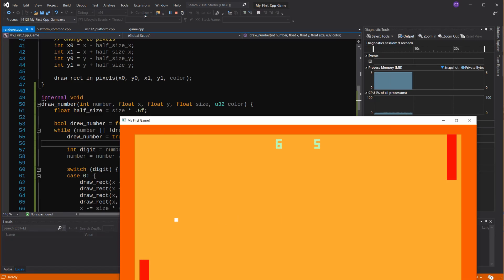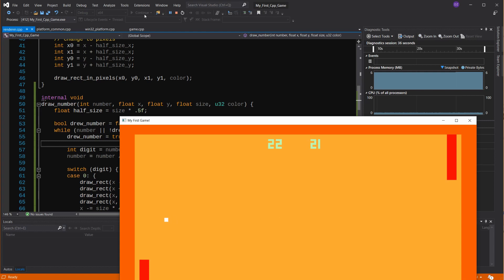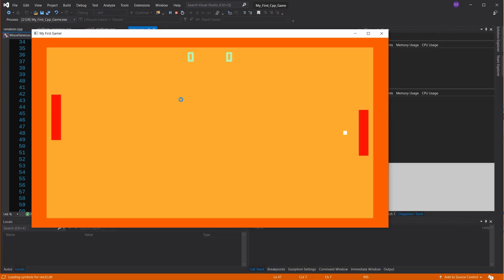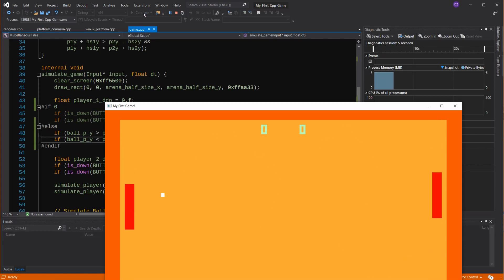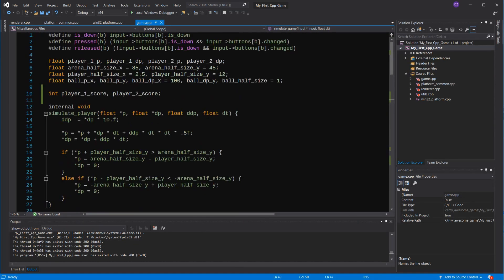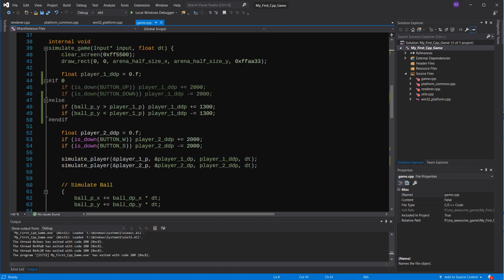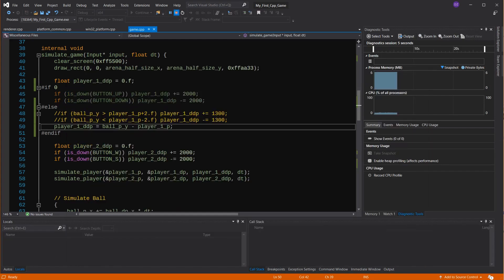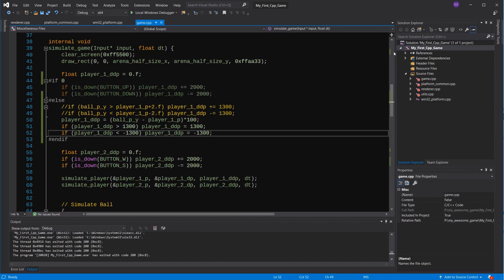How to make a simple Game AI for Pong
In this tutorial, I will teach you the basics about creating an AI (artificial intelligence) for video games!

You will learn the difference between AI for Games and AI for non-games, as well as the theoretical challenges for building a great AI for an enemy.

In the end of the lesson, we will build our AI for the game Pong and discuss possible improvements.

This is clip from the "How to Program a Game in C++" tutorial series. If you want to learn more about game development, be sure to check them out